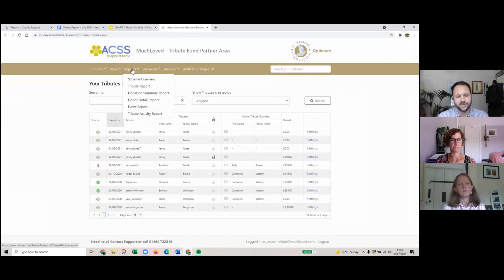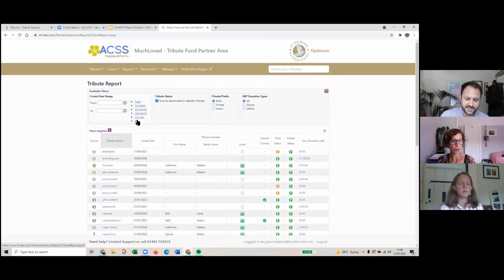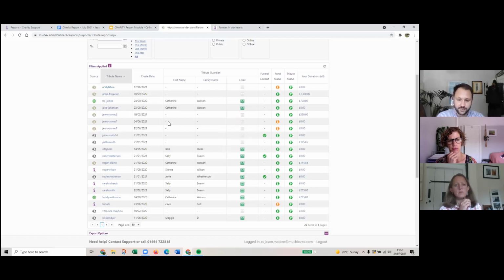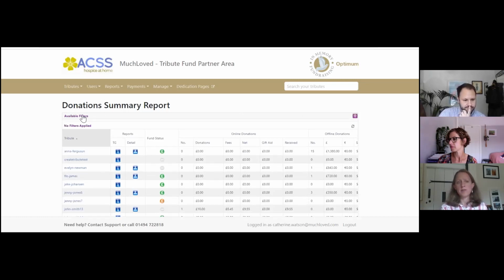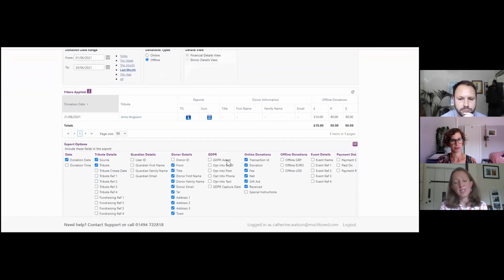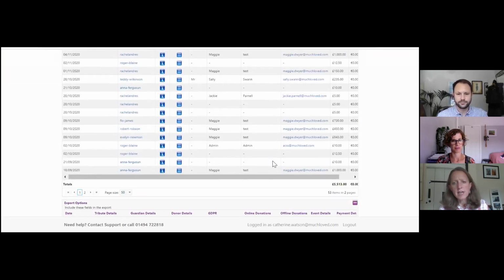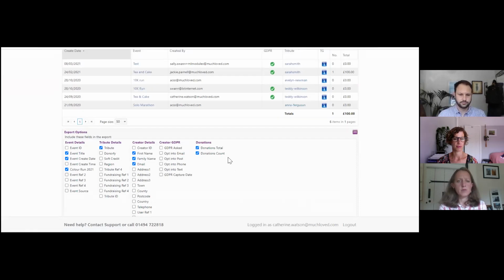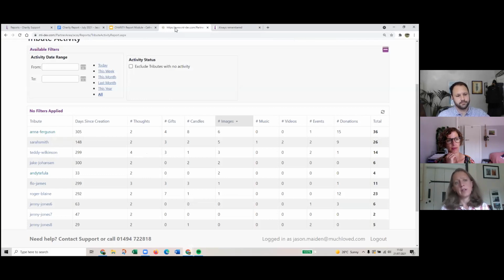Reports - everything you need to know about reports as a MuchLoved Charity Partner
Discover everything you need to know about the reports in your Partner Area.